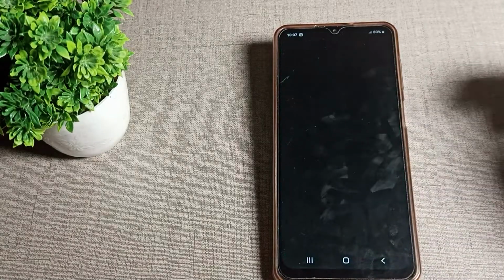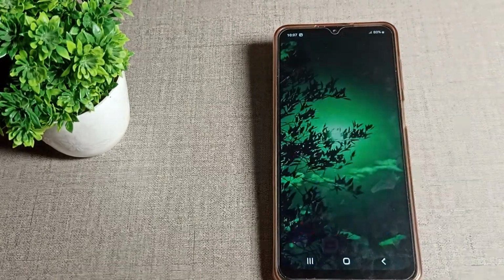How to Turn on vibrate while Ringing in Samsung galaxy M13 phone, on vibrate while ringing